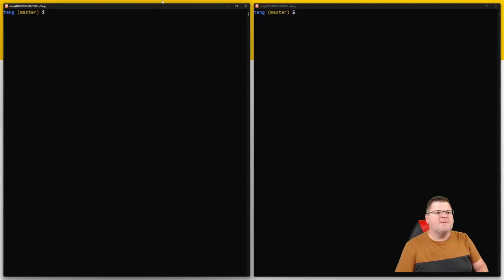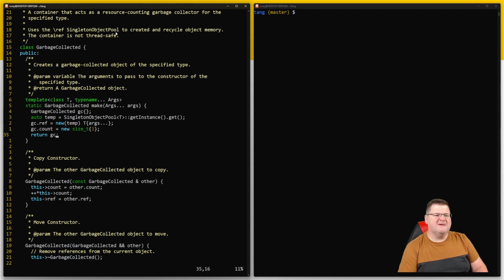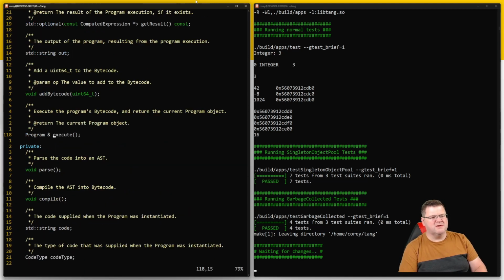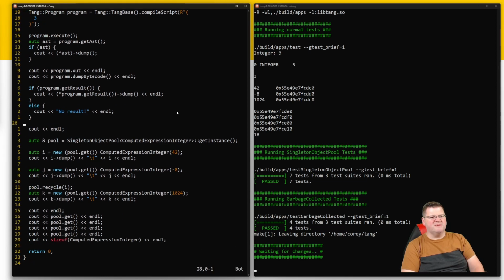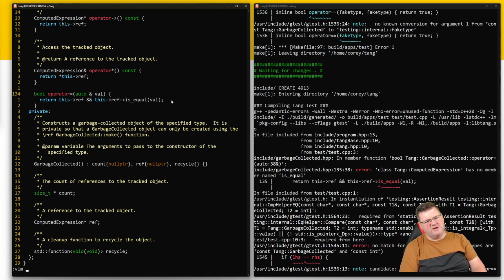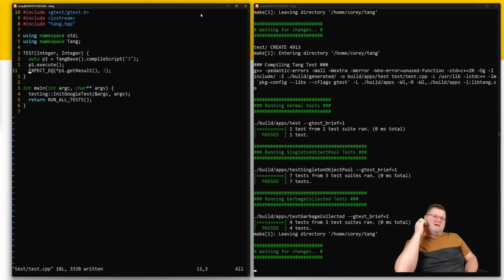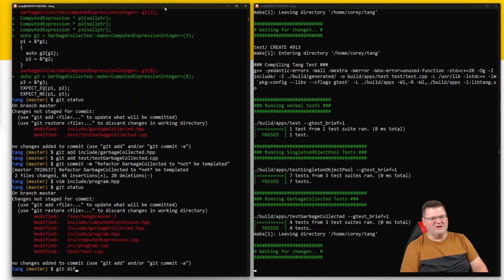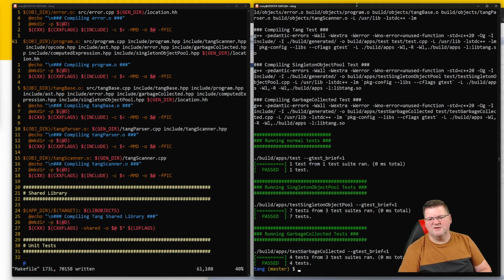Tang: Getting Back To The Virtual Machine - Episode 11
In this episode, slightly modify the GarbageCollected class and incorporate it back into the VM.  Then, we pretty-up the output for GoogleTest.